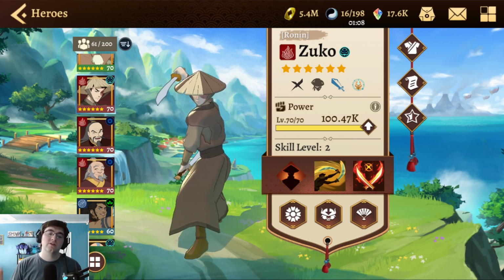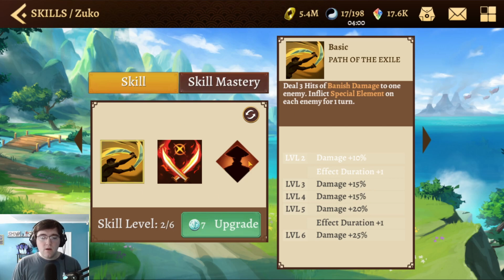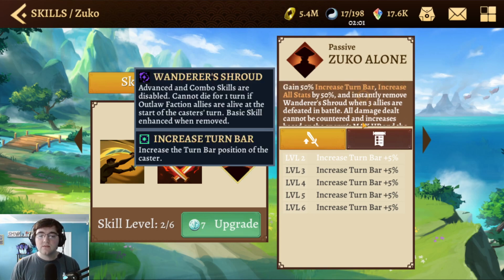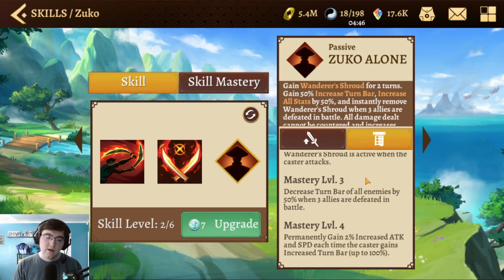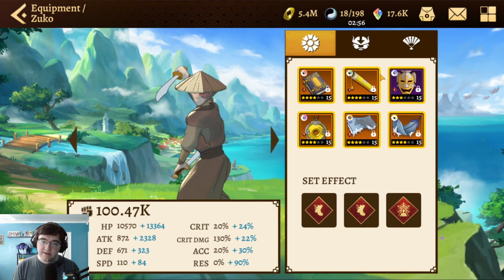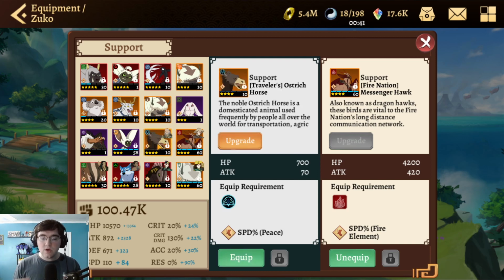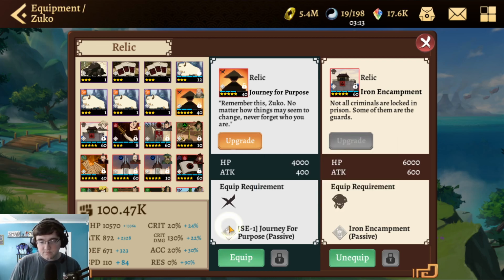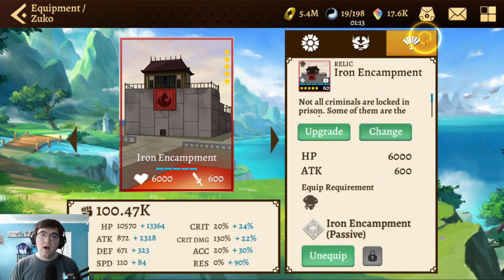RONIN ZUKO ANALYSIS - Avatar Generations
The time has come to discuss the newest heavy-hitting, meta-defining Peace character, Ronin Zuko!  Now with swords AND hat!!